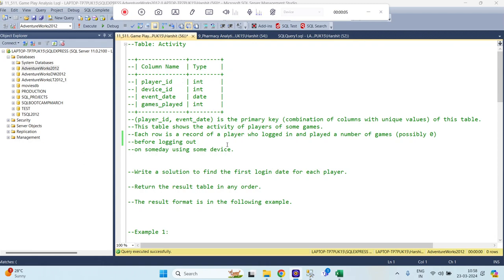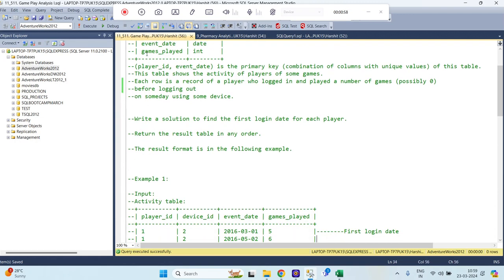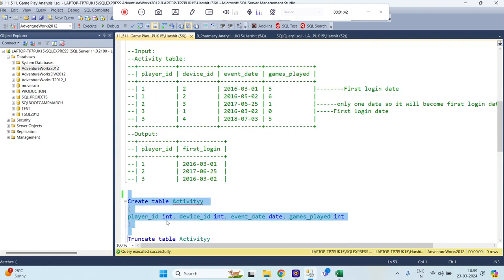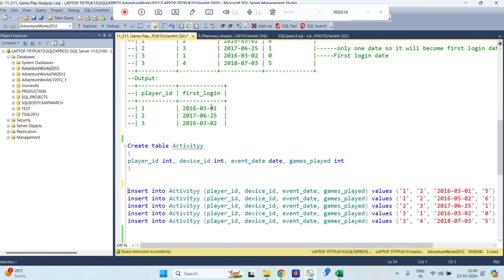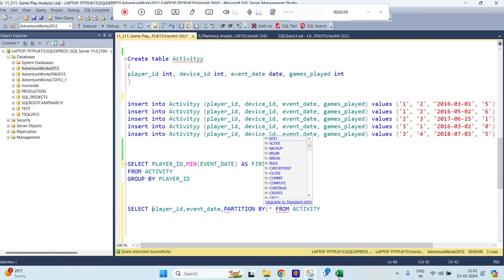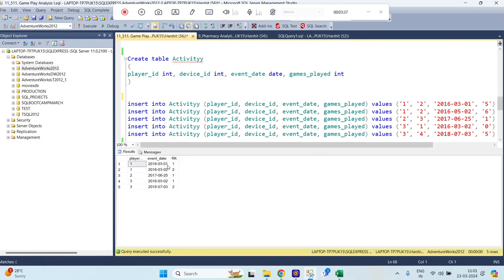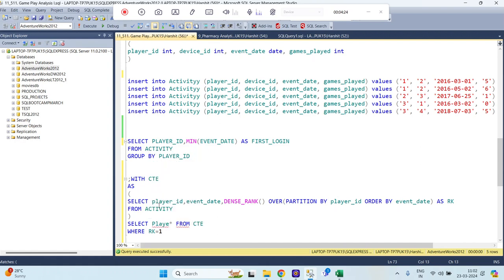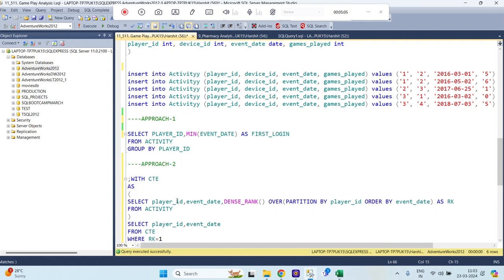9 Game Play Analysis I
--Table: Activity

--| Column Name  | Type    |
--| player_id    | int     |
--| device_id    | int     |
--| event_date   | date    |
--| games_played | int     |
--(player_id, event_date) is the primary key (combination of columns with unique values) of this table.
--This table shows the activity of players of some games.
--Each row is a record of a player who logged in and played a number of games (possibly 0)
--before logging out
--on someday using some device.

--Write a solution to find the first login date for each player.

--Example 1:

--Input:
--Activity table:
--| player_id | device_id | event_date | games_played |
--| 1 | 2 | 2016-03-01 | 5 | First login date
--| 2 | 3 | 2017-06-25 | 1 | only one date so it will become first login date
--| 3 | 1 | 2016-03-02 | 0 | First login date
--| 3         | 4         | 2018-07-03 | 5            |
--Output:
--| player_id | first_login |
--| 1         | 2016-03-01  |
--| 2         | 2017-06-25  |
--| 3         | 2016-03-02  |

Create table Activityy
player_id int, device_id int, event_date date, games_played int

insert into Activityy (player_id, device_id, event_date, games_played) values ('1', '2', '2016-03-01', '5')
insert into Activityy (player_id, device_id, event_date, games_played) values ('1', '2', '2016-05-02', '6')
insert into Activityy (player_id, device_id, event_date, games_played) values ('2', '3', '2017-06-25', '1')
insert into Activityy (player_id, device_id, event_date, games_played) values ('3', '1', '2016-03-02', '0')
insert into Activityy (player_id, device_id, event_date, games_played) values ('3', '4', '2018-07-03', '5')